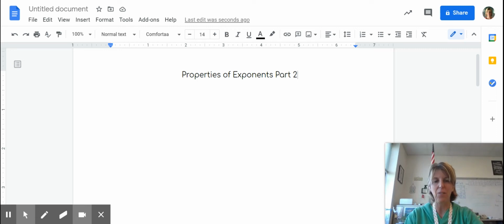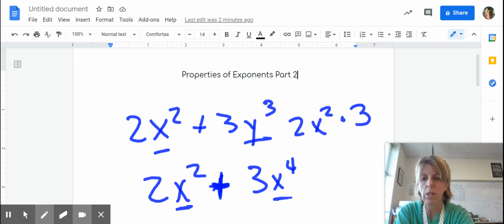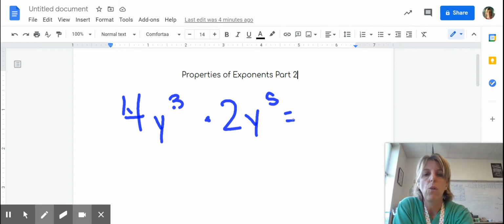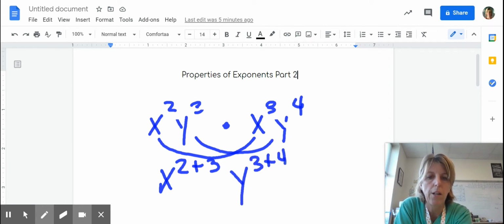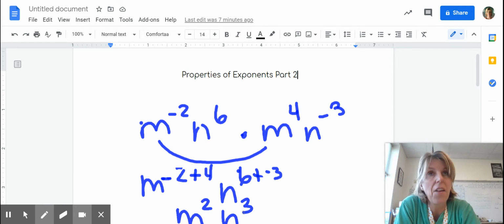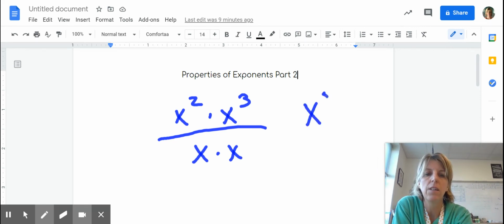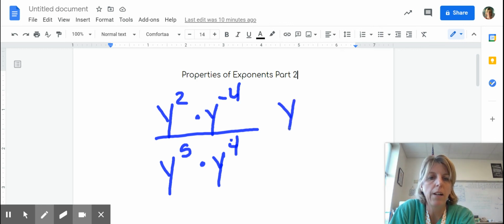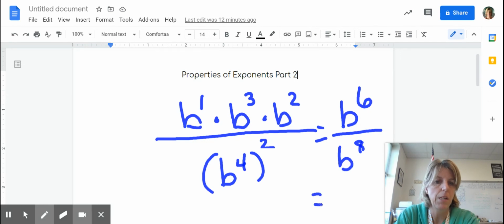Properties of Exponents - Part 2